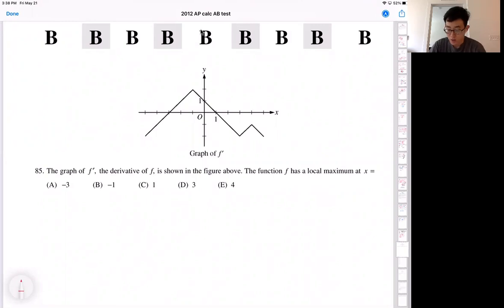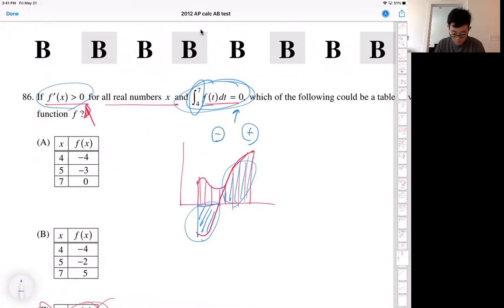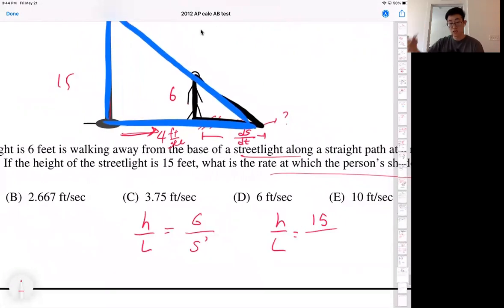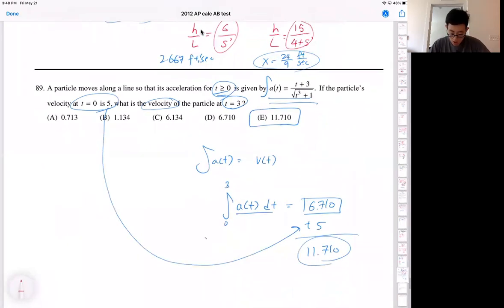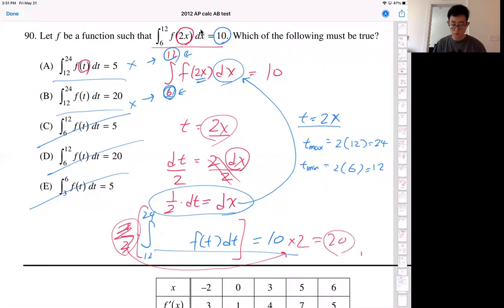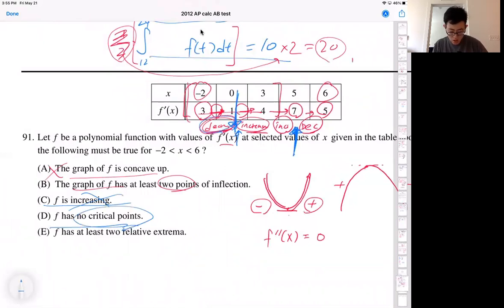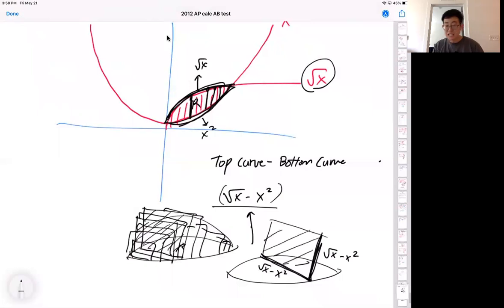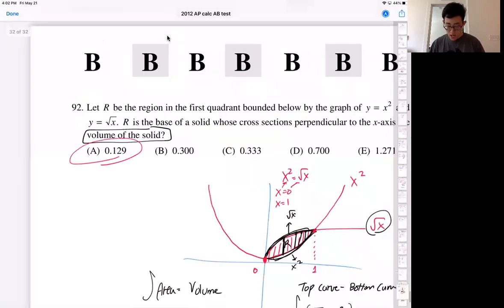AP Calc AB test 2012 (85-92)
In this video, I finish going over the calculator multiple choice section of the 2012 ap calc ab test.